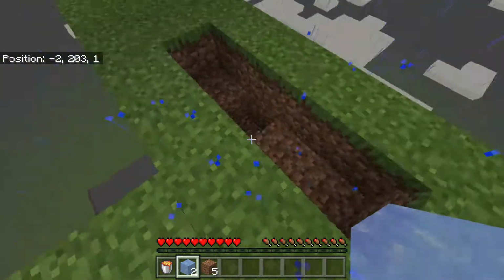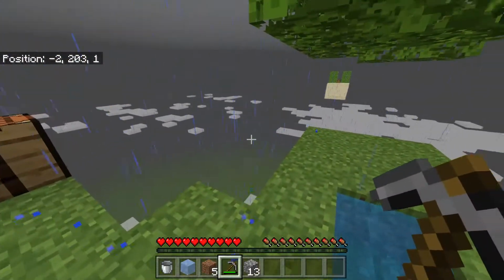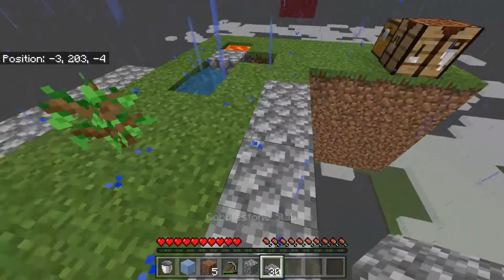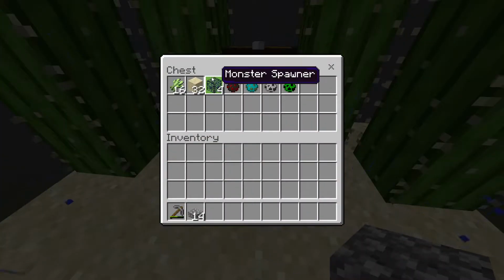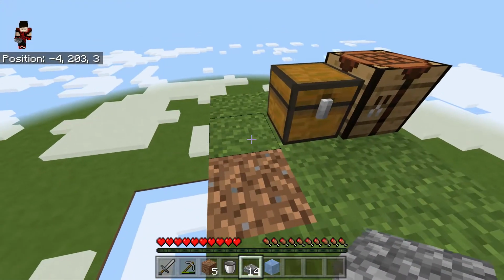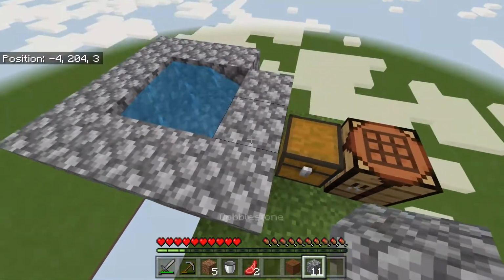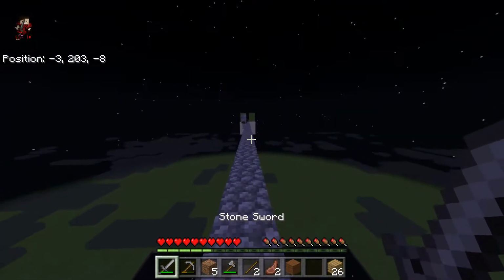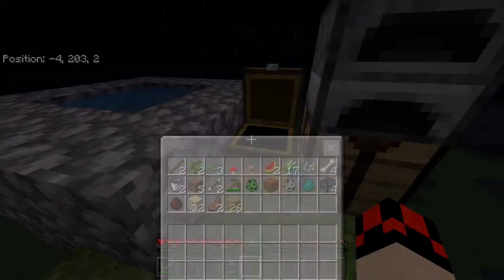Minecraft Skyblock Gameplay (Part 1)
Hi, guys today I played Minecraft Skyblock And I had a lot of fun and I hope that you had fun as well.